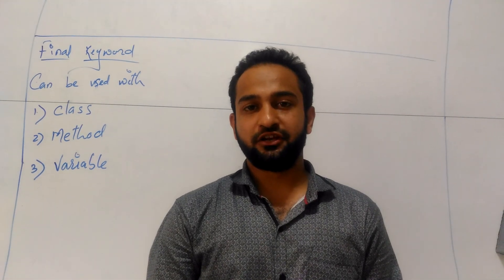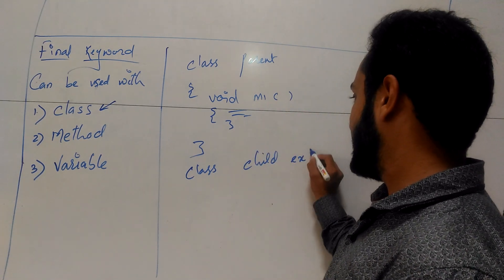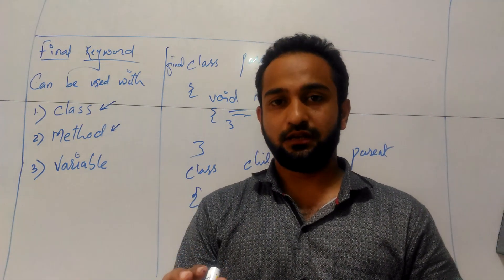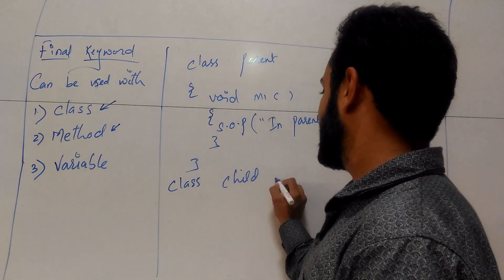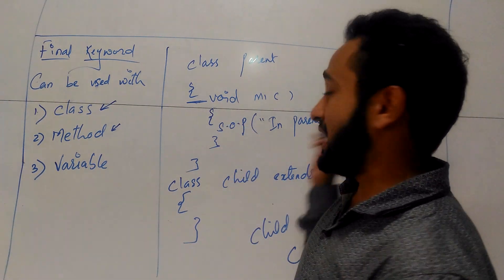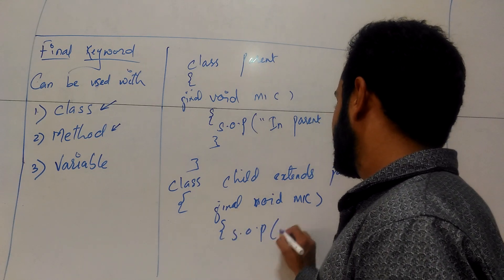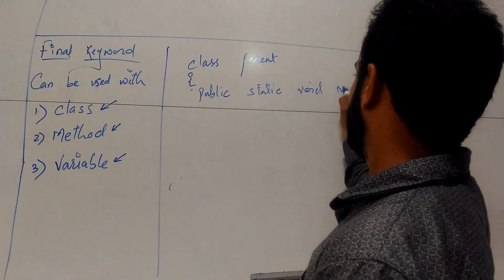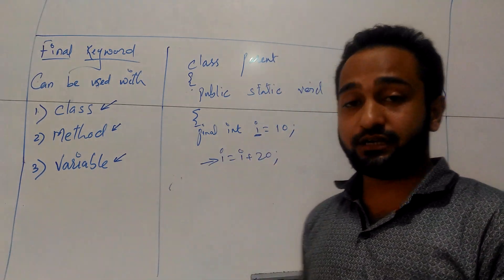Working Of final Keyword in Java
Video Explains the concept of final keyword, What happens when a class, method or variable is made final